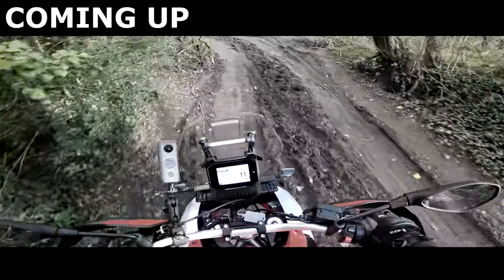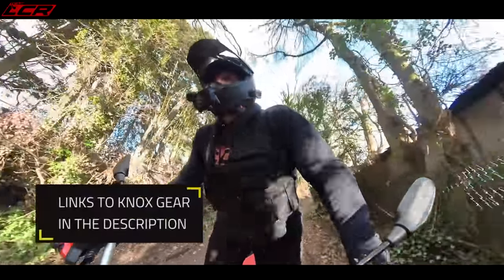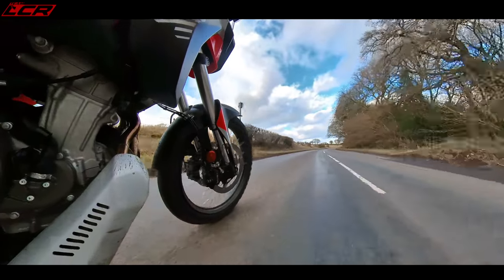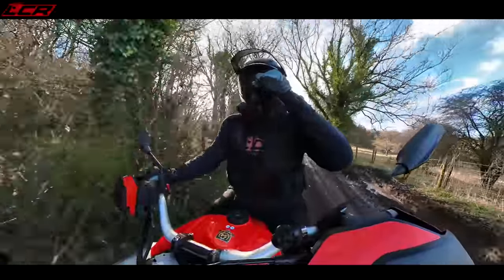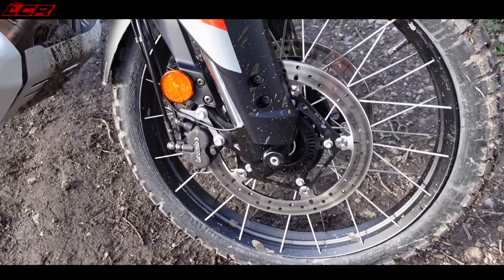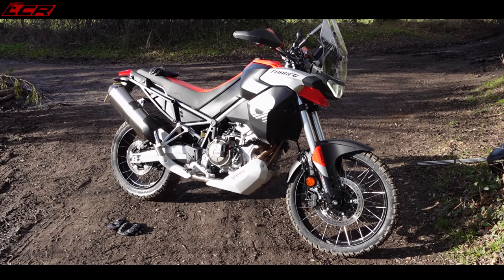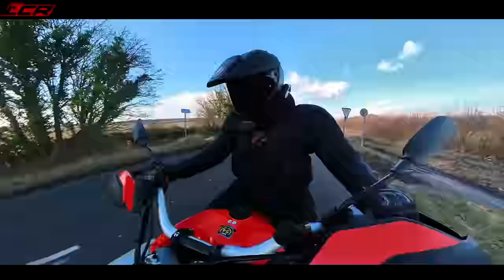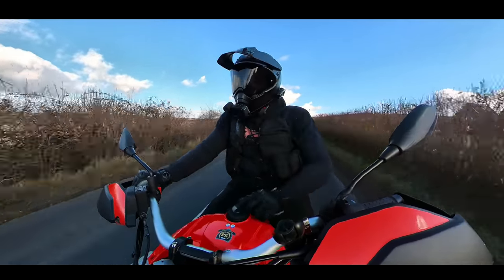NEW Aprilia Tuareg 660!! | Aprilia's New Middleweight Adventure Bike Tested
Aprilia has finally released the new RS660 parallel twin engine in to its new adventure bike chassis and the result is the Aprilia Tuareg 660. Join me for some off-road and on road fun to see how the Tuareg 660 performs on the UK green lanes!

Massive thanks to my channel supporters:
Bike Gear By KNOX: ⬇️
Motorcycle Dealers: ⬇️
- Suzuki, Aprilia, Honda, Kawasaki, Mutt, Vespa

LC